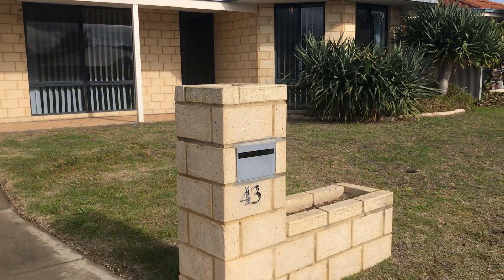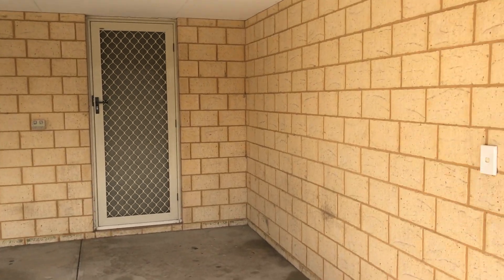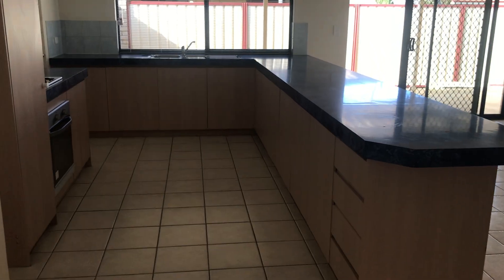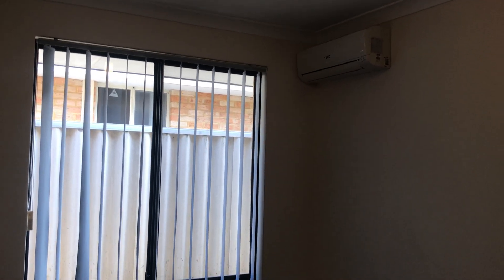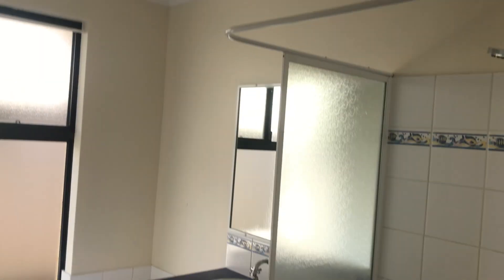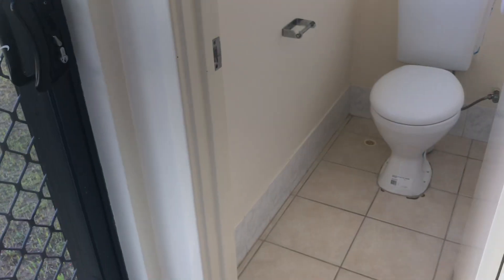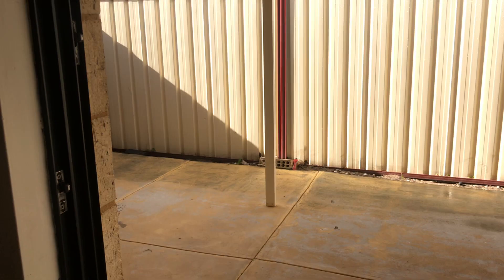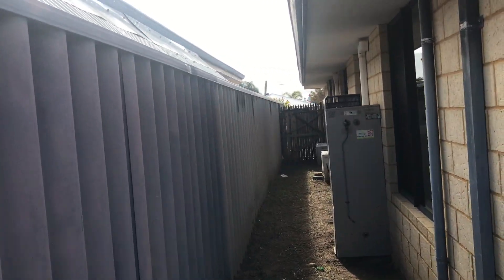FOR RENT 43 Strasbourg Ramble, Port Kennedy - Close to local Primary Schools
Home 2 Home Realty proudly presents.

Located just around the corner from St Bernadette's and Port Kennedy Primary School you will find this 4 Bedroom, 2 Bathroom home with a double carport.

Features include:
Large Kitchen with heaps of bench space
Open dining and living area
Reverse Cycle Air Conditioning and Carpet to all rooms
Ensuite and WIR in the main bedroom
Large wrap around patio
Garden shed.

A viewing of this home is a must! Pets Considered upon application.